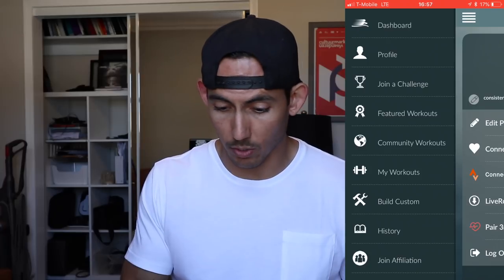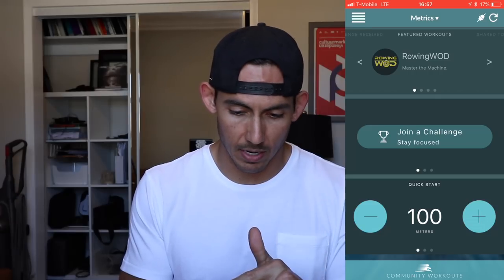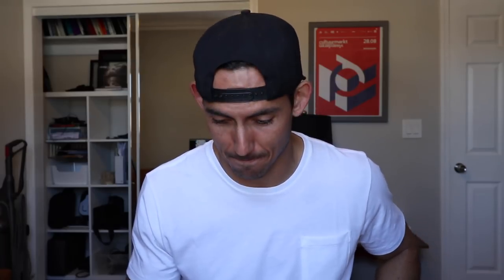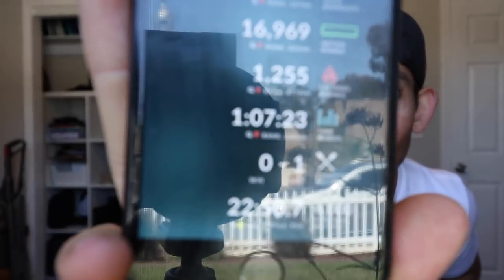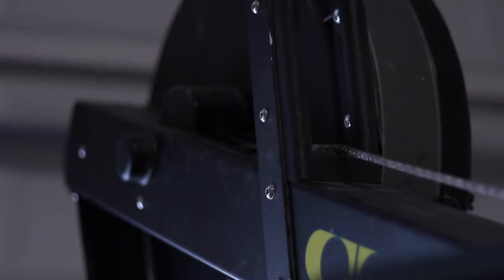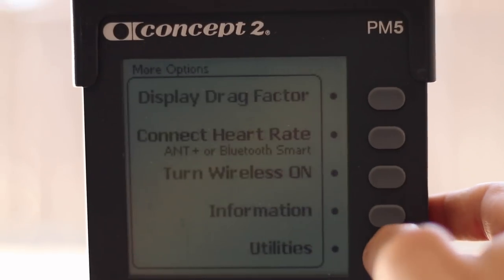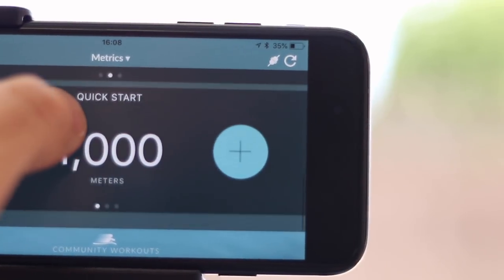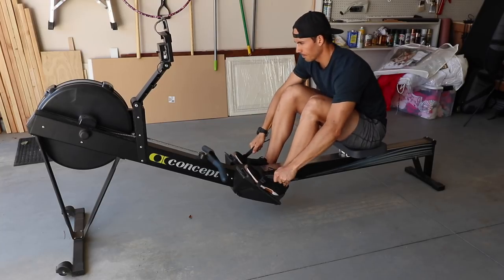Best Rowing Machine Fitness App Review: LiveRowing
Looking for the best rowing machine apps for your fitness tracking and workouts? Check out our review of the LiveRowing app and whether it holds up as a useful app for your training.

We tested it to see if works with the SkiErg, we break it, we tested it with the Concept2 Logbook and as always we used 1000m pieces to test it.